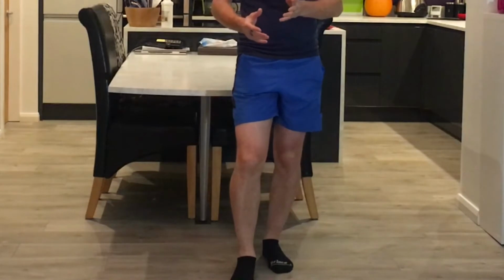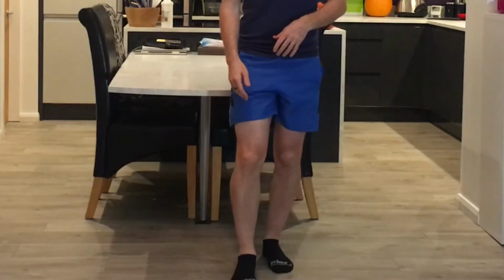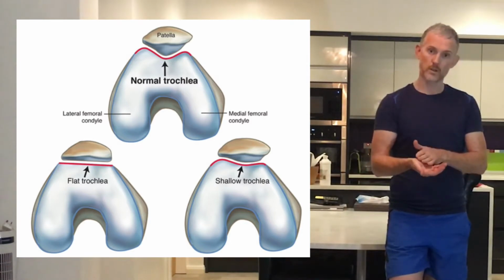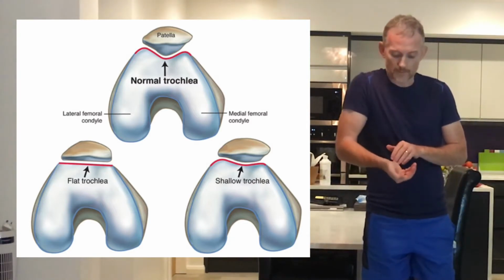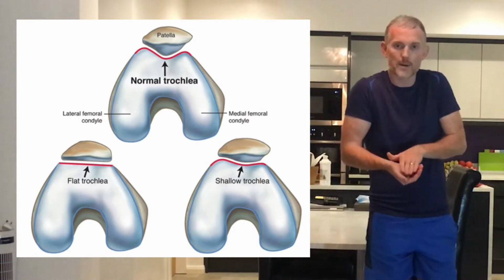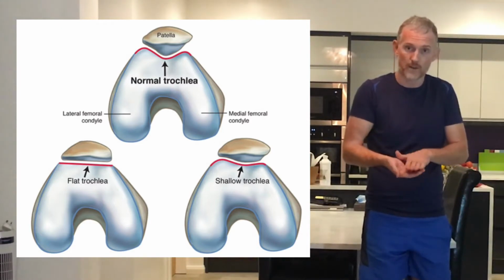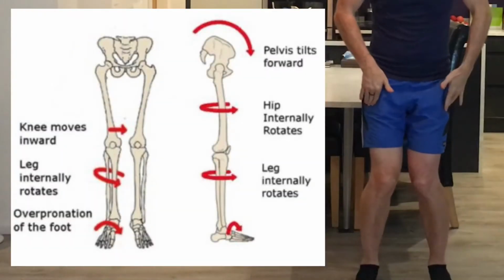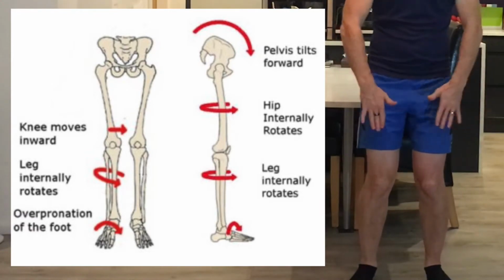Anterior knee pain - Causes and fixes - Physio advice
This video is about the causes of anterior knee pain or pain around the knee cap or front of the knee.

My name is Paul and I'm the Co-founder of Fit Dads UK. I have been a Physio for over 10 years and I want to help other people with my knowledge as much as possible.

Problems such as a clicking knee cap, pain with running, climbing or descending stairs or jumping, that all produce pain around the knee cap or patella can have a number of causes.

In this video I will talk about the most common causes and how to help fix them with simple advice and exercises that you can do at home.

Obviously Amazon is always updating so have a look around at similar products but this is the type of band used.

Thanks,

Paul
Fit Dads UK.